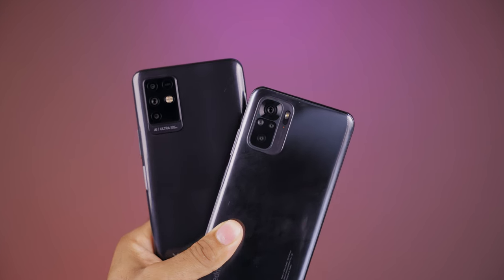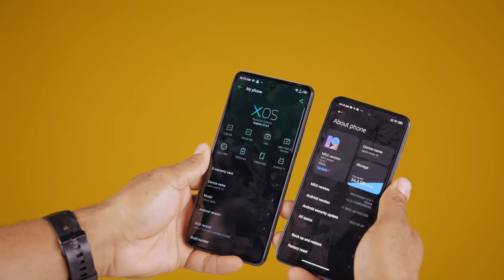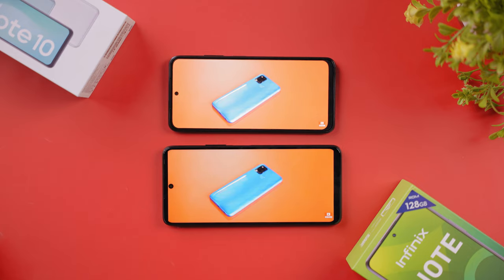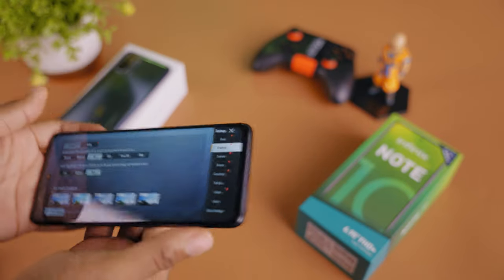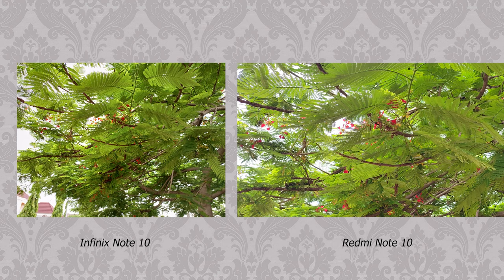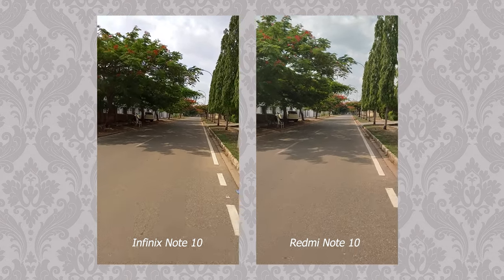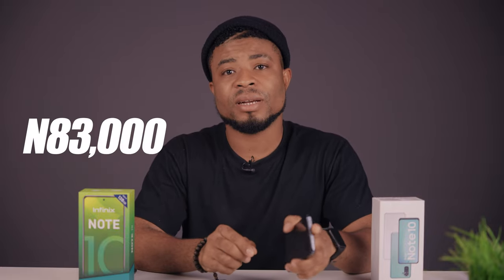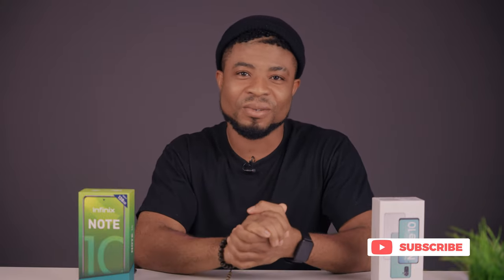Infinix Note 10 vs Redmi Note 10 Comparison: Which is Better?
Here is my Infinix Note 10 vs Redmi Note 10 Ultimate comparison if you are wondering which you should buy.
In this comparison video, I covered both notes performance review/speed test, camera tests and comparison, prices, build quality, and which amongst the two is better value for your money.

::: Timestamps :::
Intro - 00:00
Unboxing and Accessories - 00:25
Design and Build Quality Comparison - 00:53
Display Comparison (AMOLED vs LCD) - 01:50
Performance, Speed Test & Gaming - 02:30
Camera Comparison/Test - 03:49
Battery Test - 06:19
Price (Infinix Note 10 vs Redmi Note 10) - 06:55
Verdict - Which Should You Buy? - 07:17